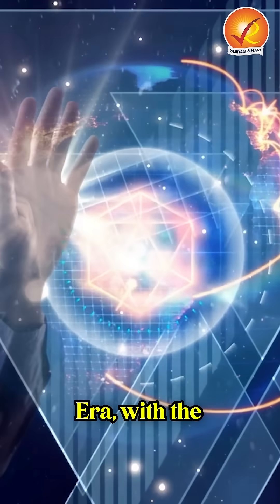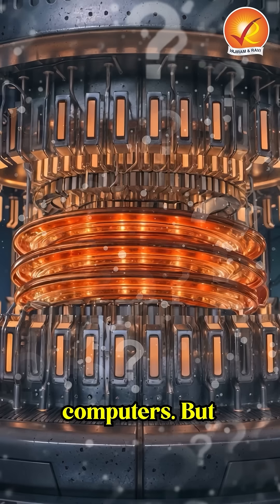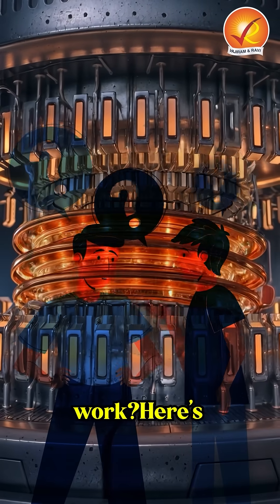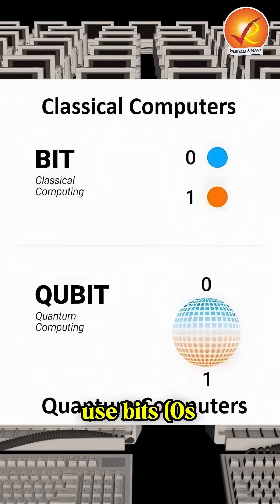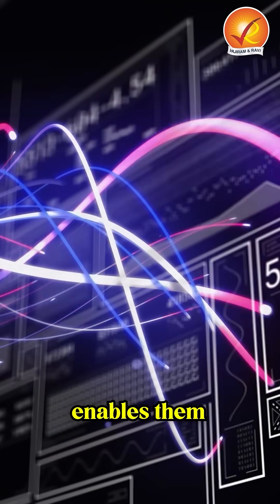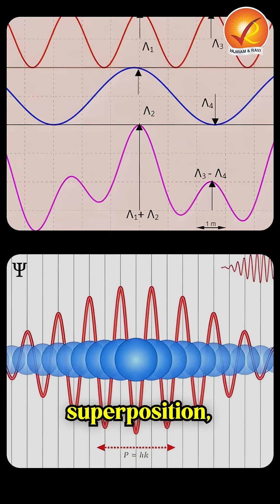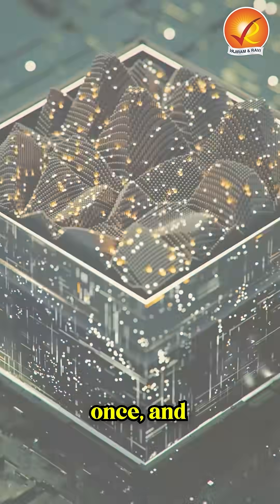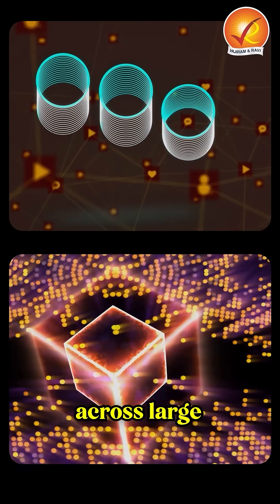What Is Quantum Computing? Explained!